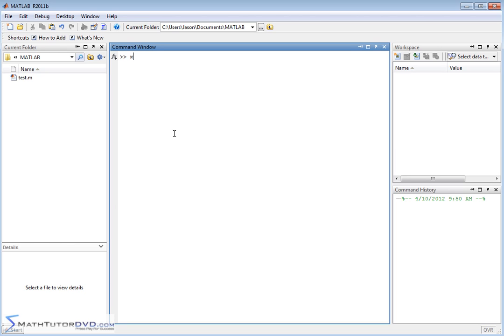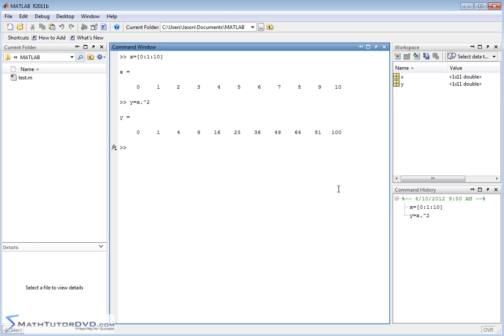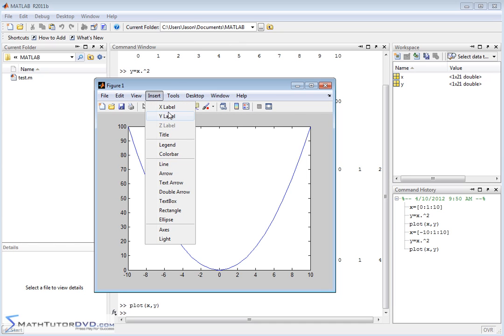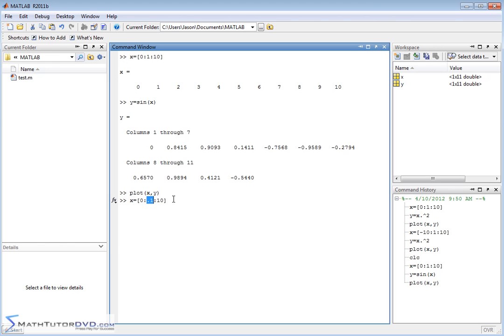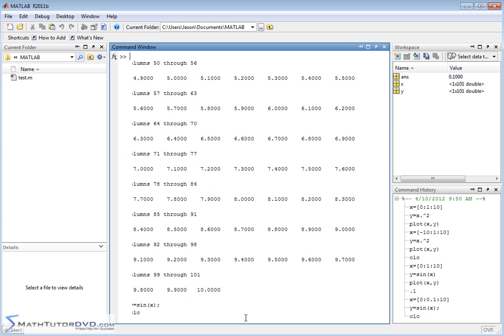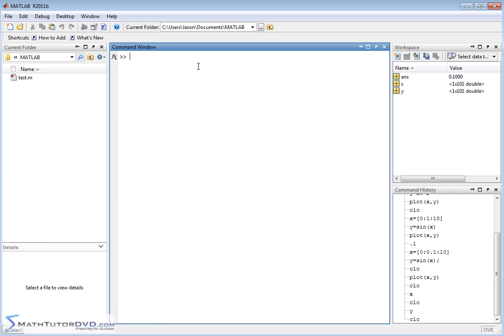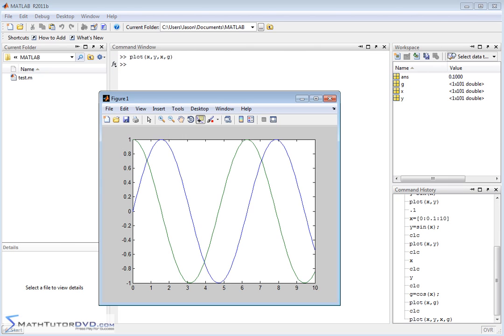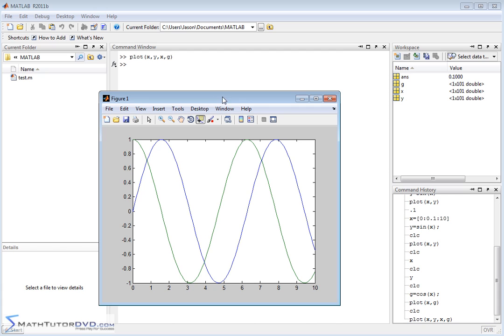ci Matlab Essential Skills Sect 60 Plotting Functions